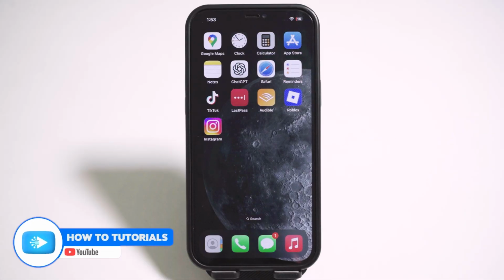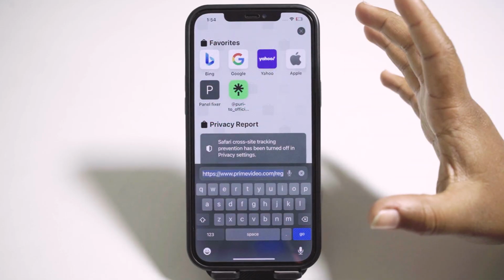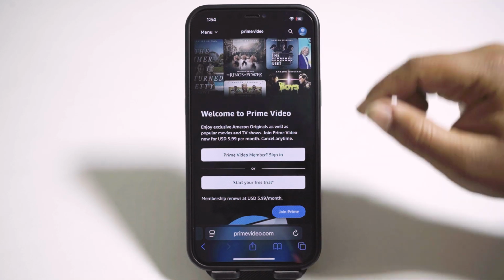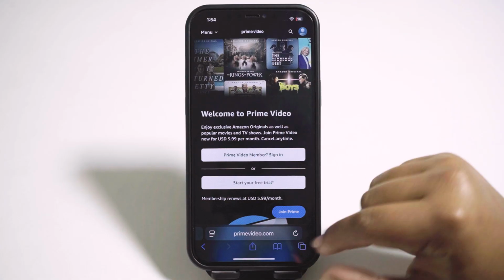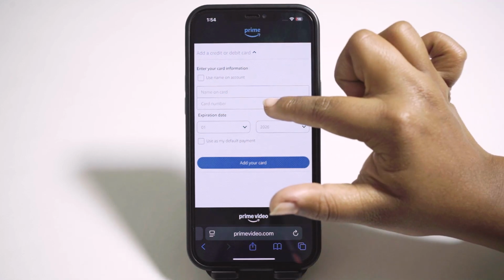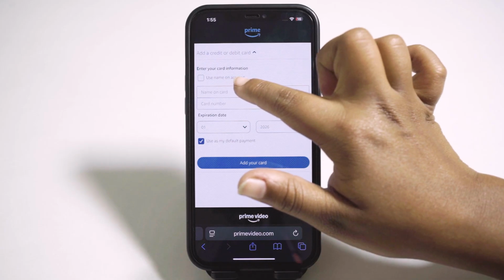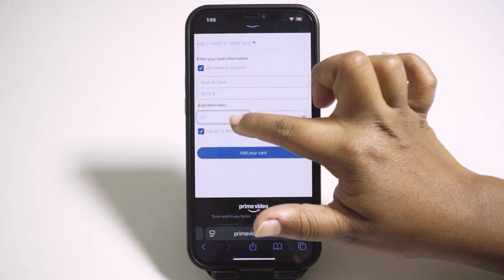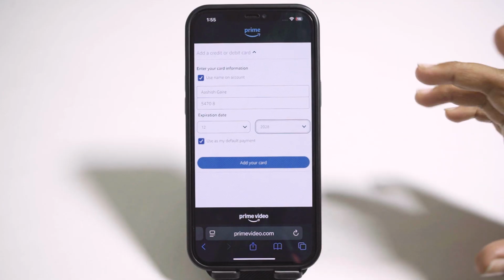How To Subscribe To Amazon Prime In iPhone | Sign Up For Amazon Prime Using iPhone App 2026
You’ll learn how to sign in to your Amazon account, choose a Prime plan, add payment details, and complete your subscription using your iPhone.